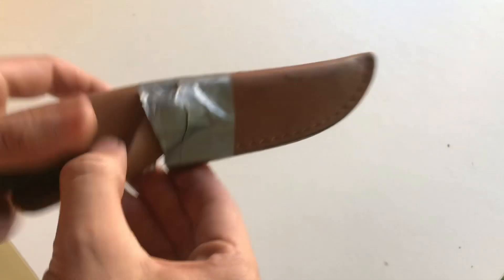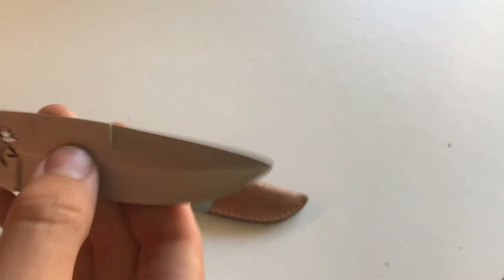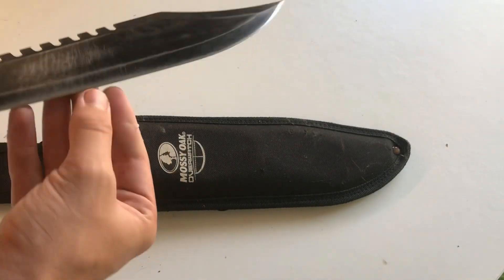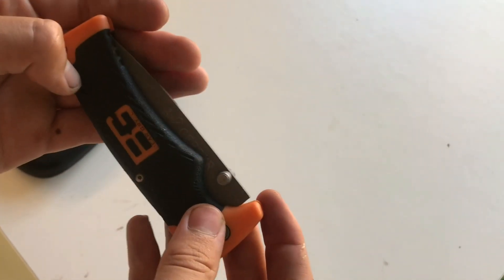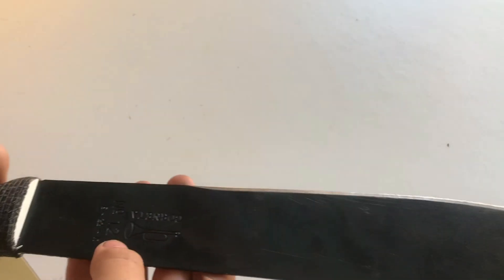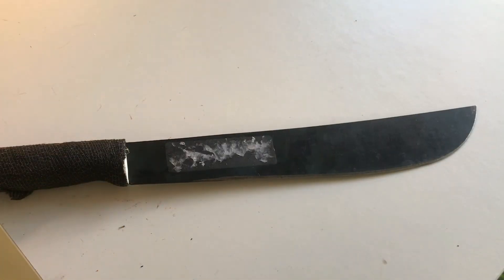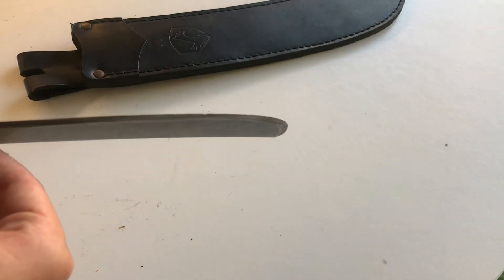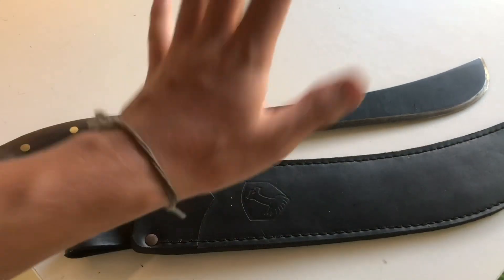Reviewing My Jungle Knives Pt 1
Today i review all of my jungle tools (so far)